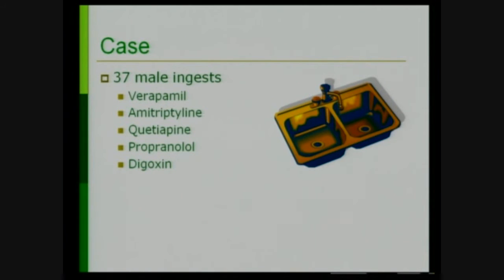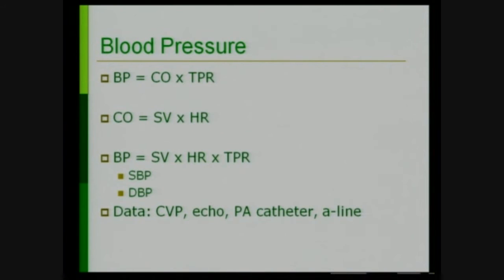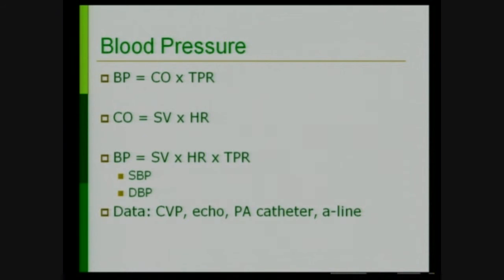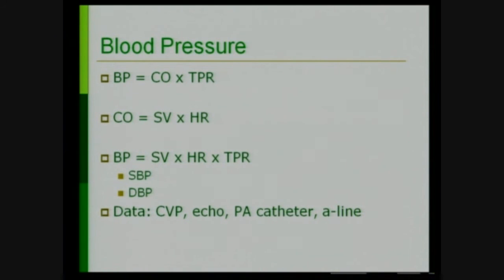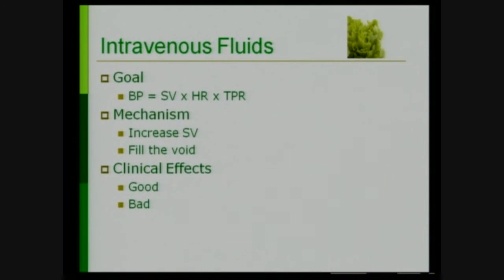AAPCC Symposium (10-10-10) 5.wmv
AAPCC Symposium October 10, 2010